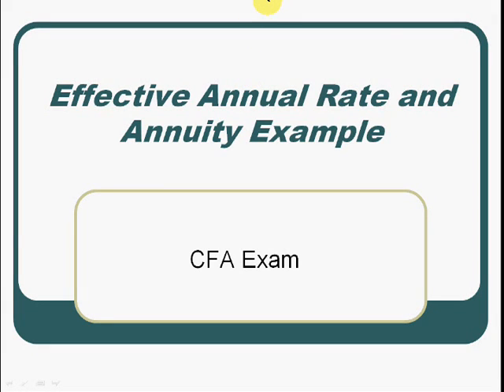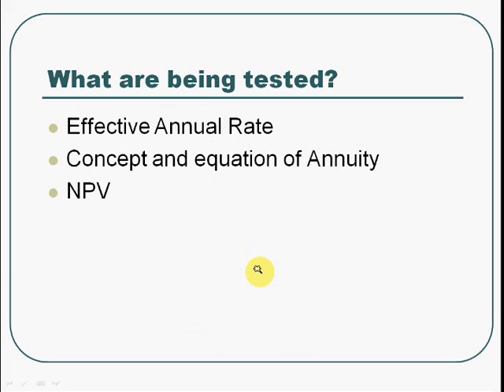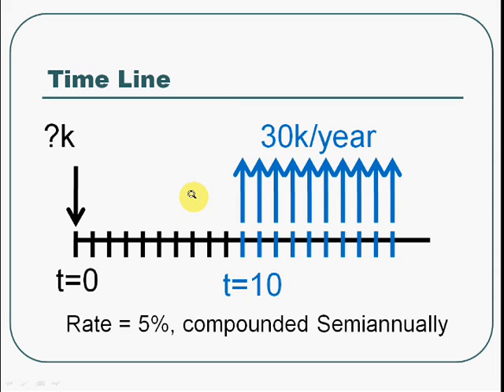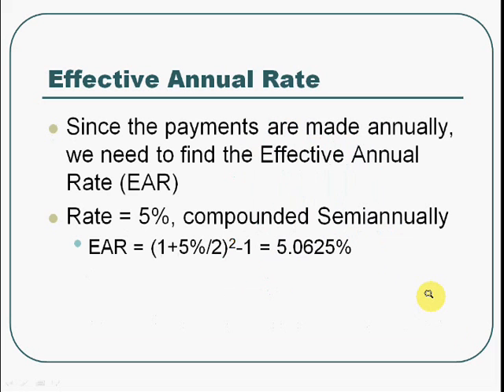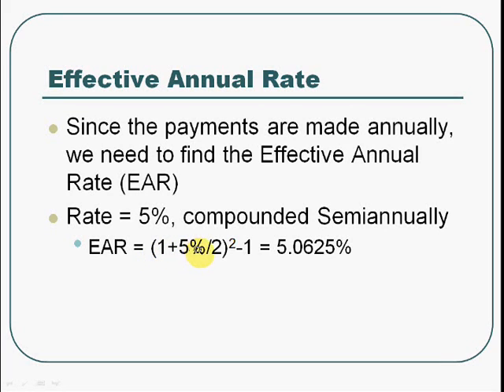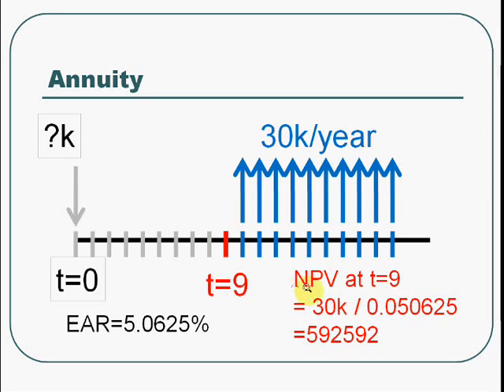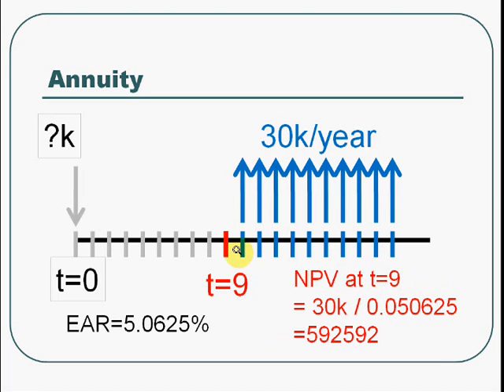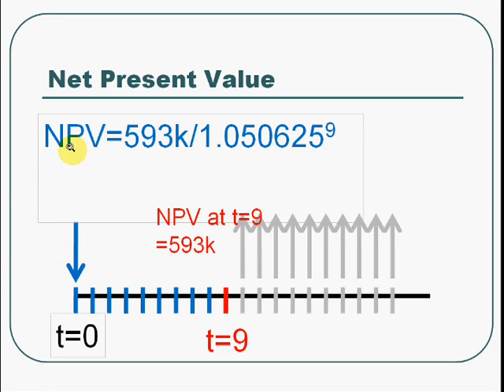Minute-Class.com: CFA Video: Effective Annual Rate and Annuity Example